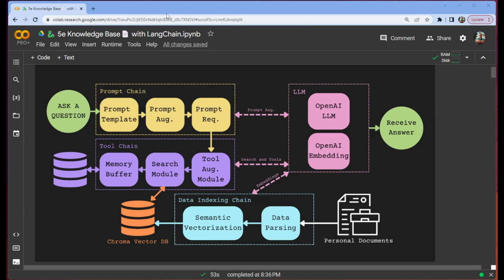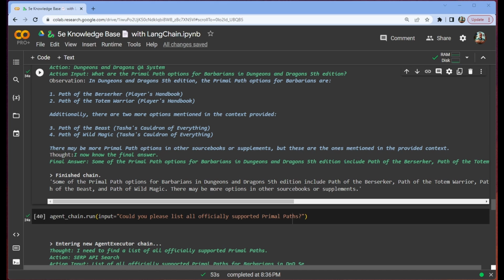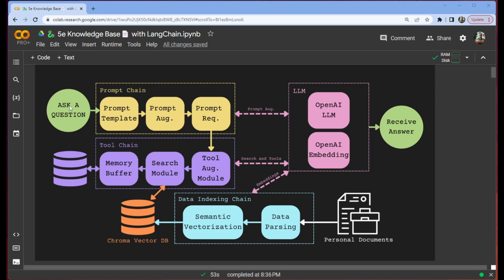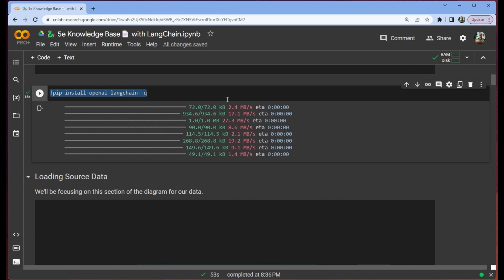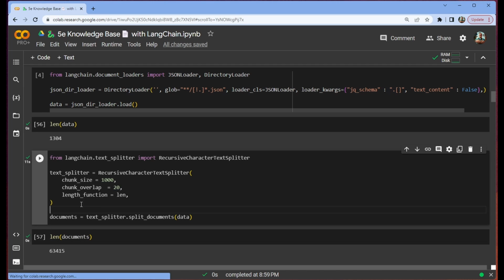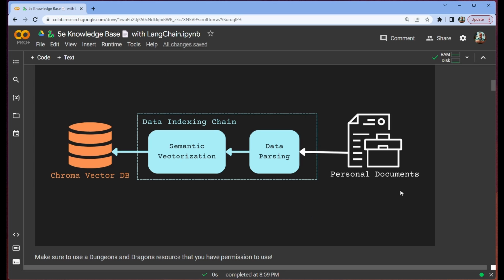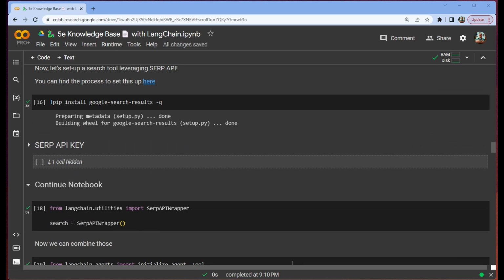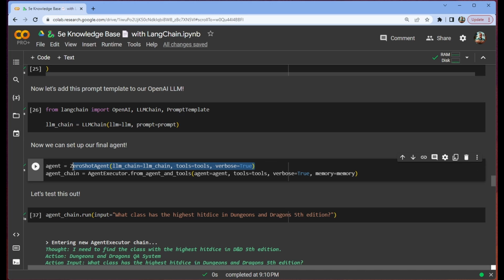LangChain Series: LangChain Intro Project - Dungeons and Dragons Knowledge Base!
This video builds an AI assistant powered by GPT-4 with Dungeons & Dragons 5th edition knowledge.

This overview demonstrates building AI applications with GPT-4 and Langchain.

Future videos will explore each component, from data embedding and QA chains to building agents and memories. Using a powerful model like GPT-4, we create an assistant with specialized knowledge for engaging exchanges.